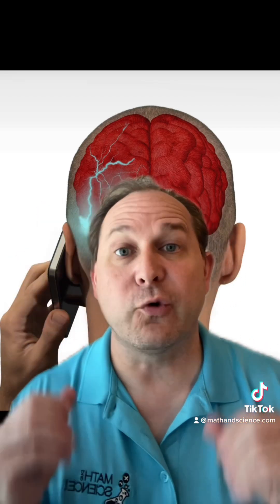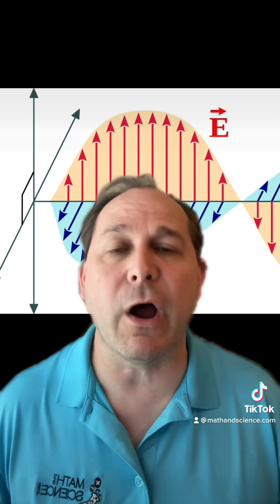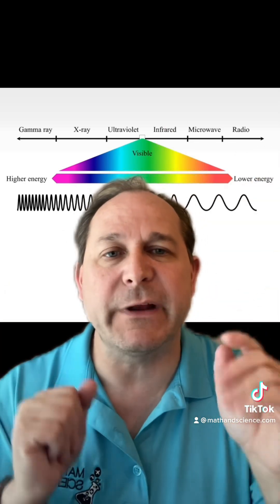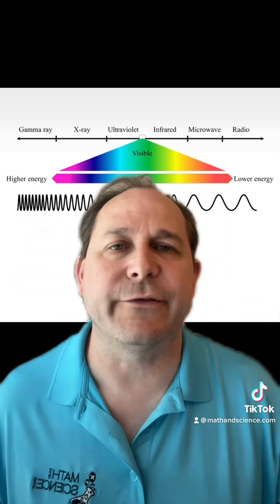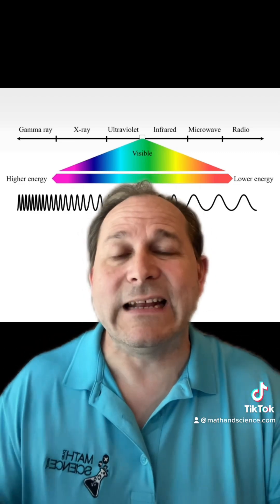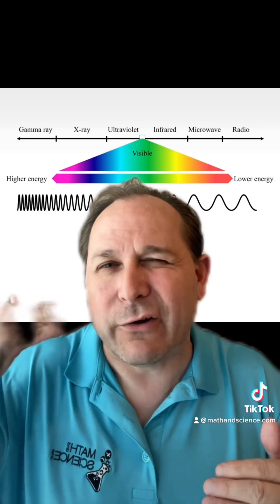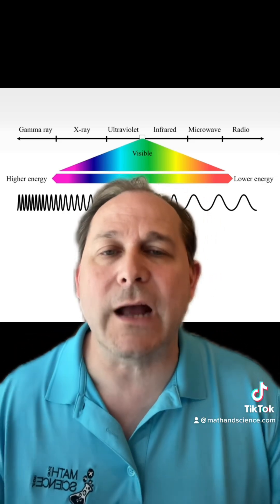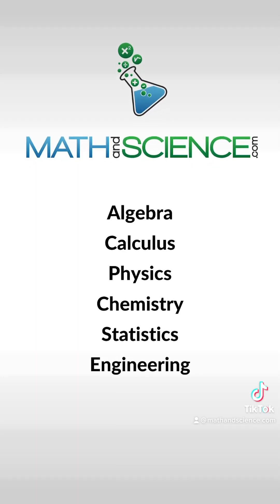Can Cell Phones or 5G Cause Cancer?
Today we discussed if cell phones or 5G technology can cause cancer in mammals. We discussed the energy of the photons and the energy to break bonds and DNA and discuss if it’s possible or not. ￼